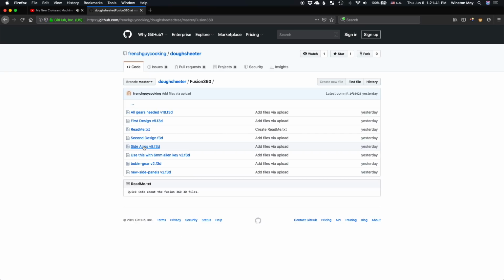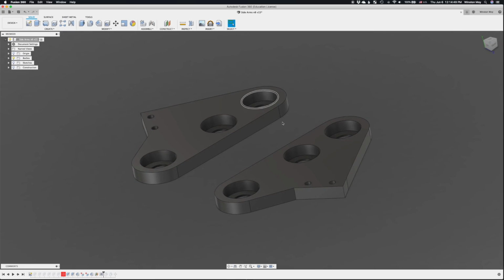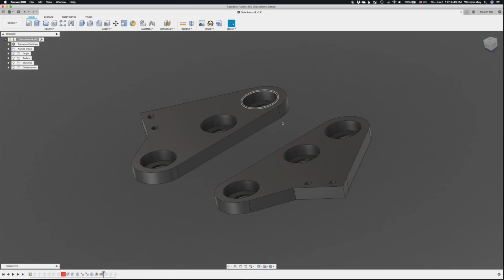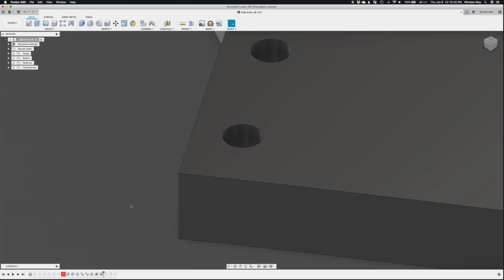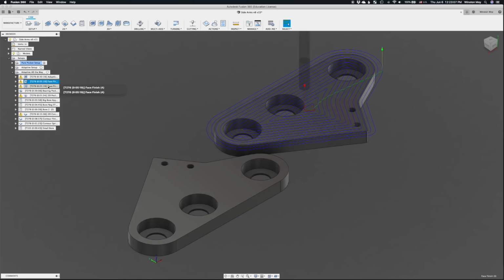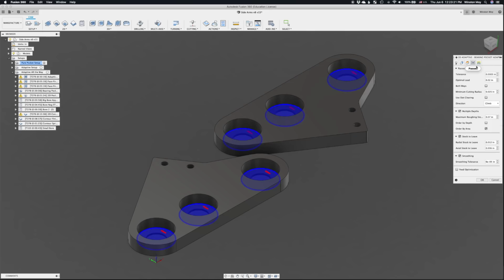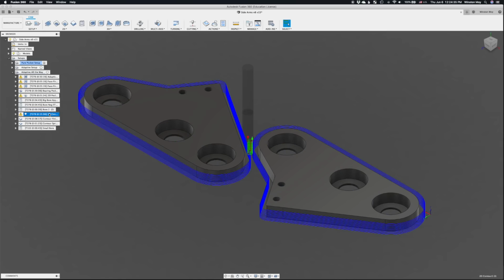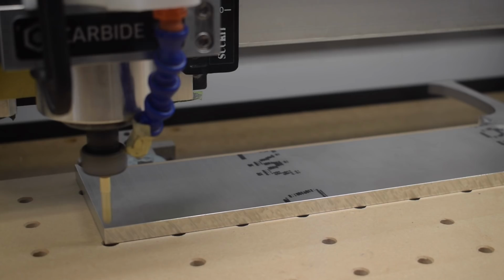Making Croissant Machine Parts Designed by Alex 🇫🇷👨🏼‍🍳🥐 on the CNC - #151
Alex's parts were ideal for practicing some machining basics, and I couldn't resist knocking out a set of them. These brackets were machined out of 6061 aluminum on the Shapeoko CNC, using a single flute endmill (Carbide3D p/n: 278-Z).